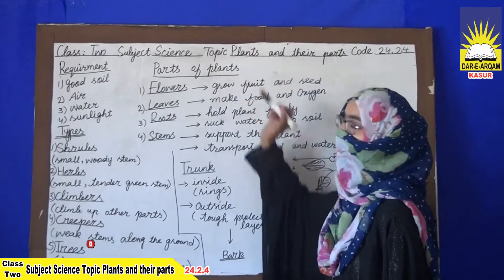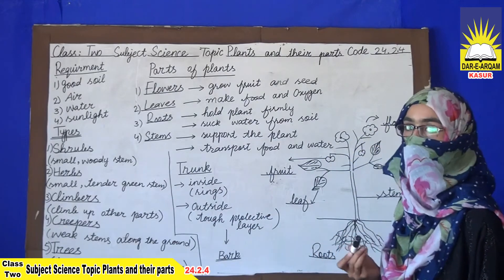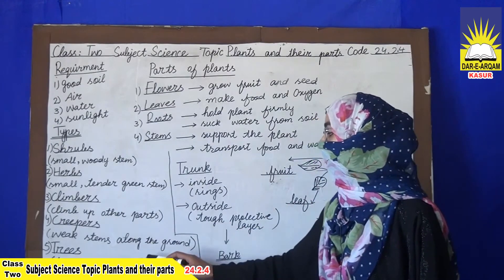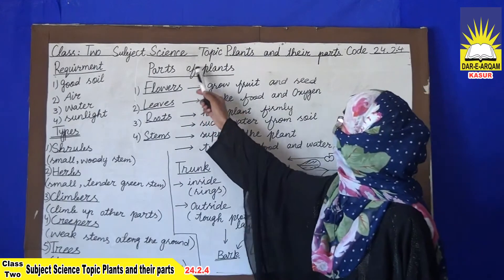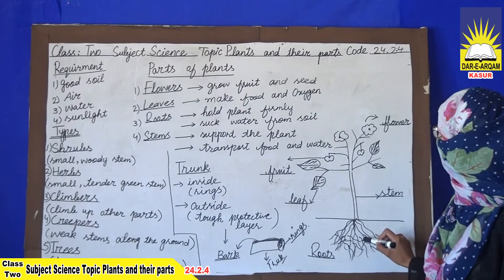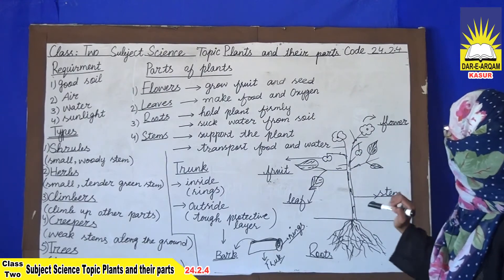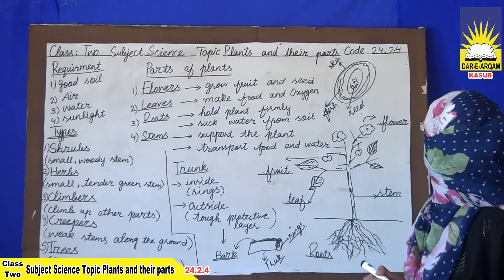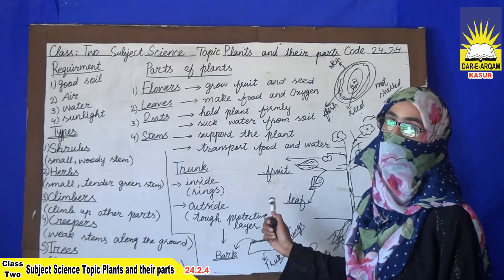Class Two Subject Science Topic Plants and their parts Code 24.2.4 DAR E ARQAM SCHOOL KASUR